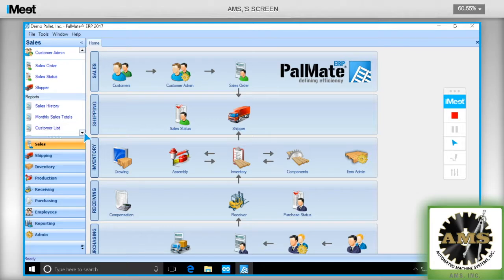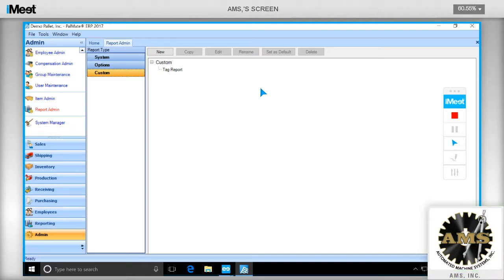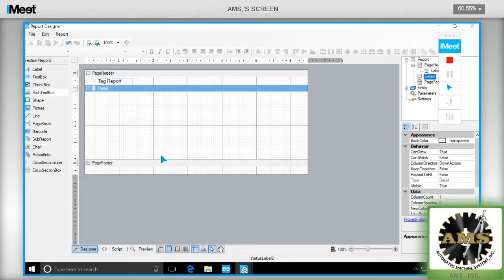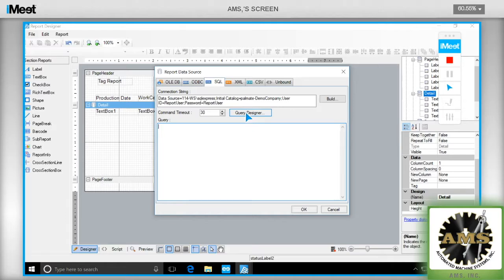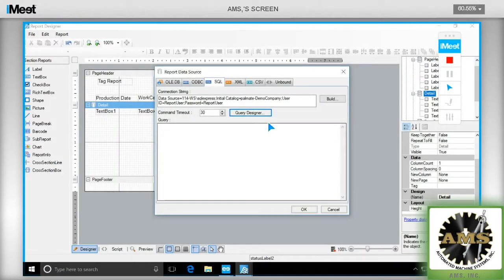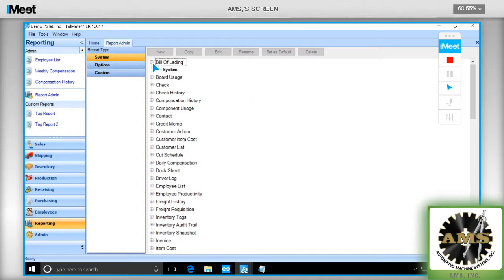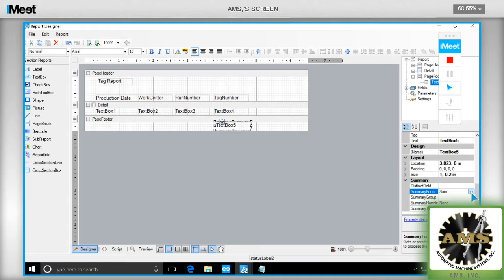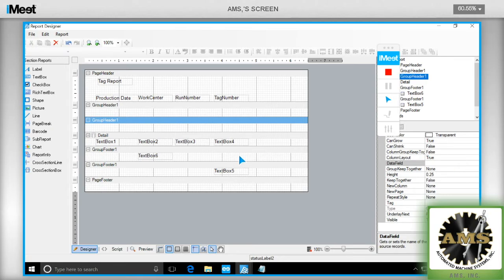Advanced Reporting Tool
Palmate ERP Advanced Reporting Tool